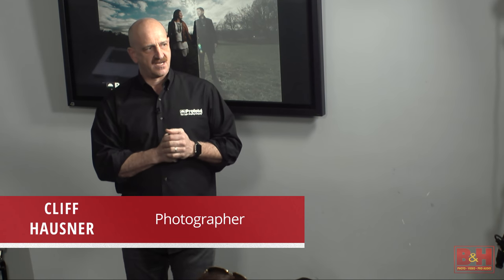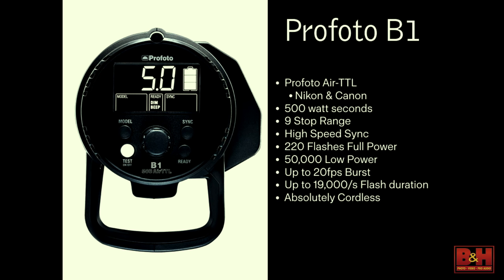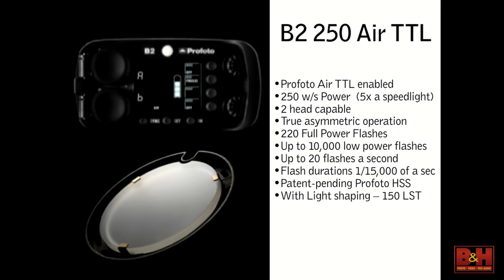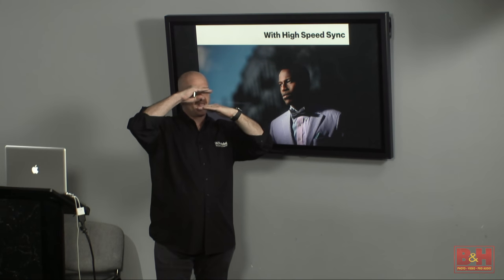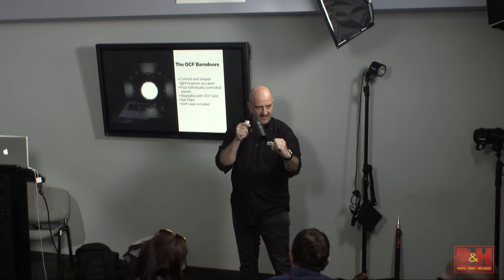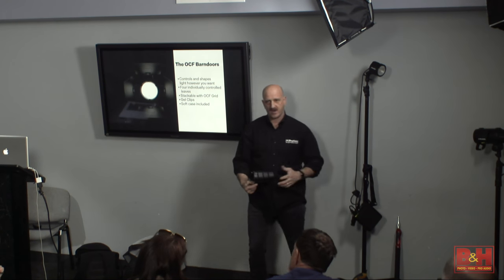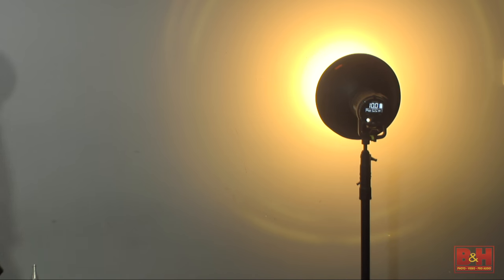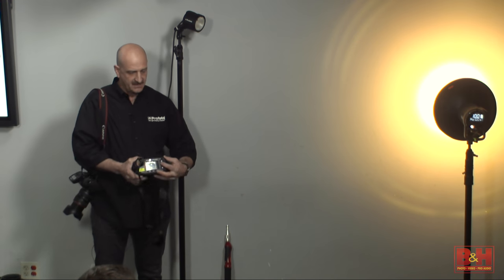Getting the Most out of the Profoto B1 and B2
Off-camera flashes are not speedlights and they are not monolights. They are a new kind of flash, combining the best of both worlds. Profoto's off-camera flashes are distinguished by their revolutionizing TTL technology, cordless convenience and powerful light. These features combined will bring your photography to a whole new level . The Profoto Off-Camera Flash system makes it easy to take the flash off your camera, take control and shape light. They allow to you to forget about the flash and focus the light.

 Whether you are a wedding, portrait, corporate or commercial photographer this invaluable gear can change the way you think about lighting.